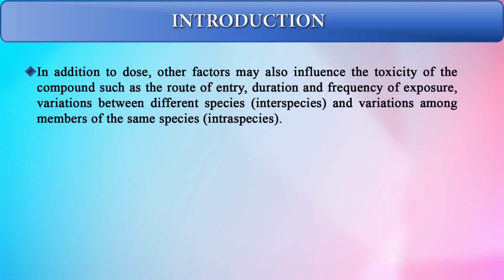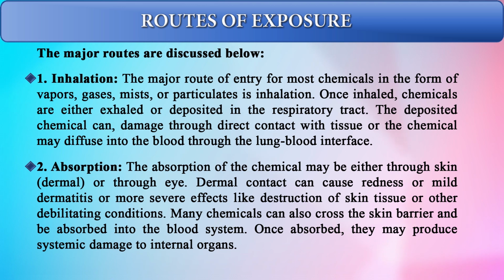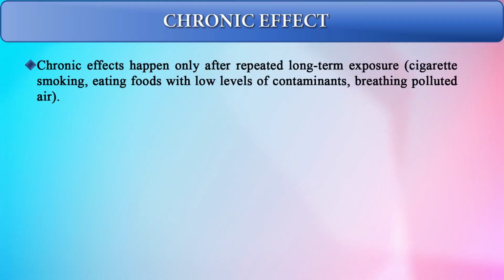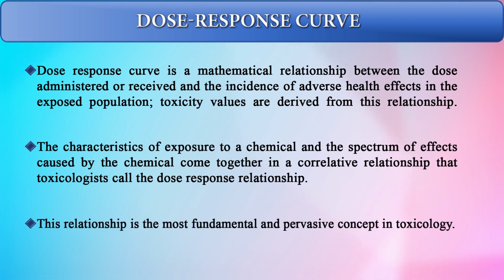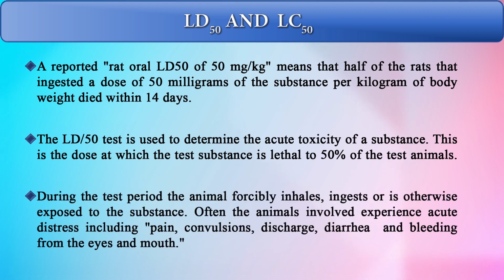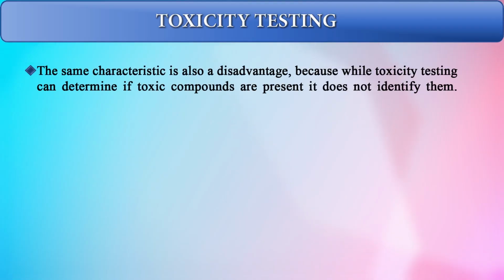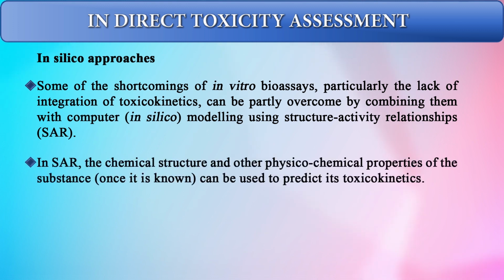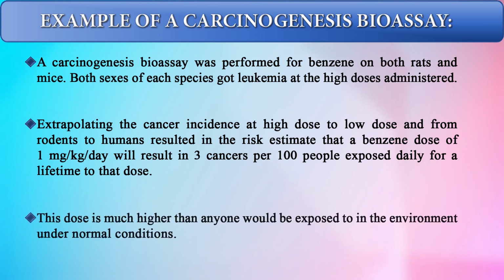Toxicity Assessment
Course: Environmental Toxicology